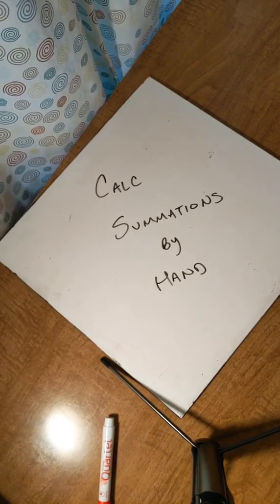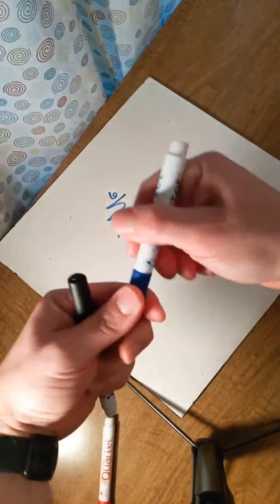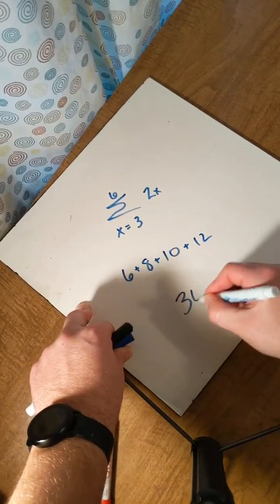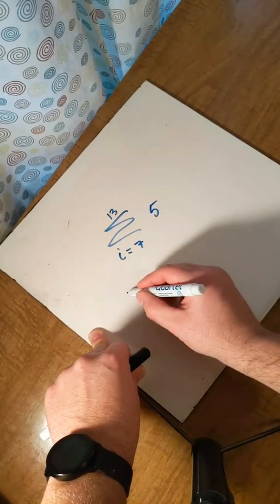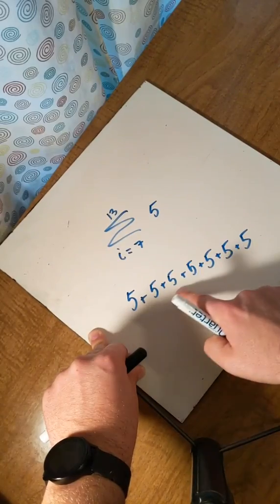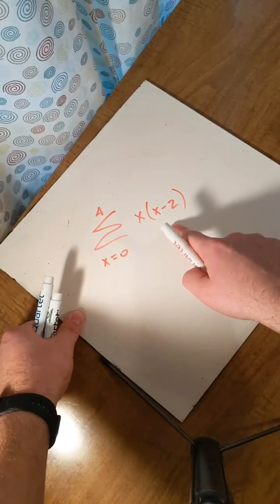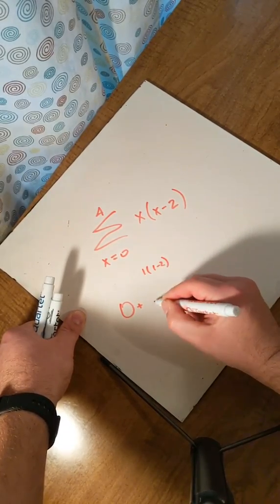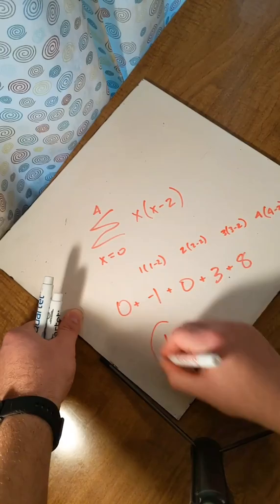3/20/20 Calculus Live Session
Mr Rysz
LHS
Calculus
Instagram Live
Summation Evaluation by Hand